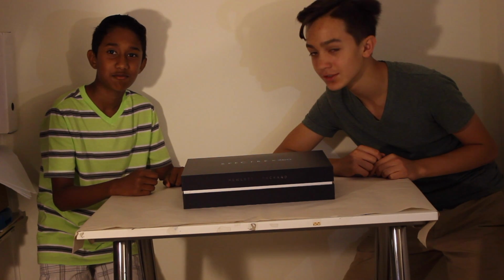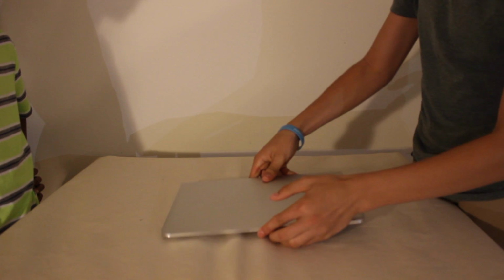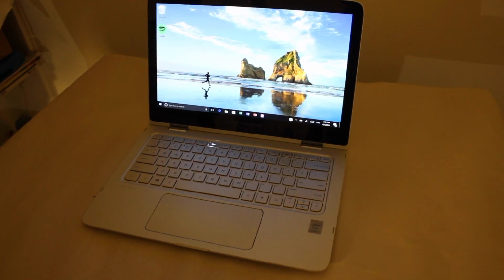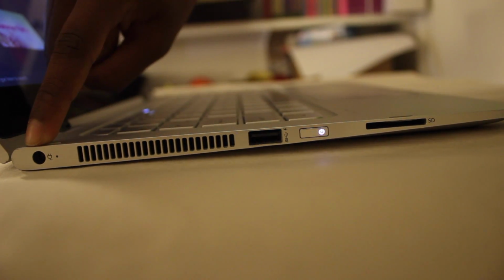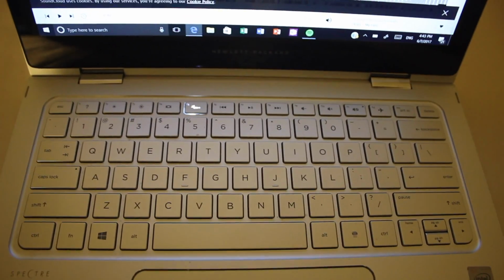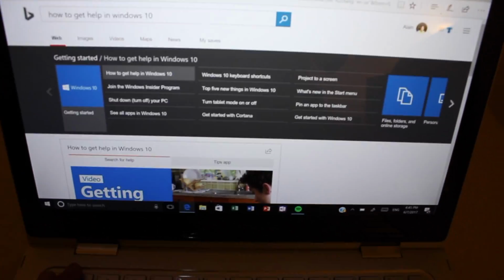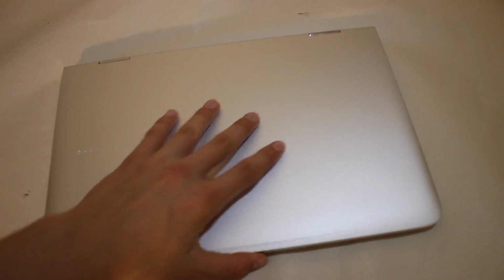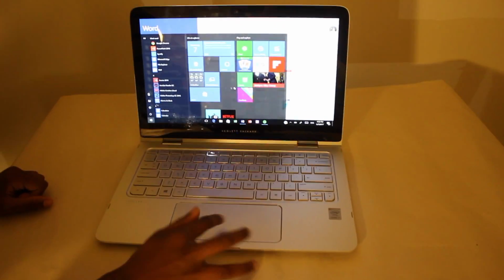HP Spectre x360: 2 YEARS LATER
Today we will review the HP Spectre x360